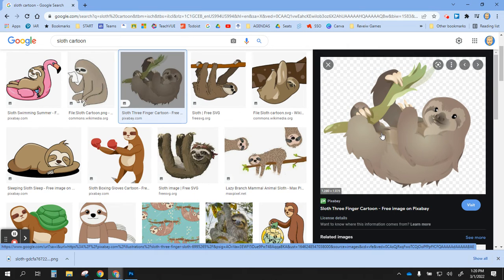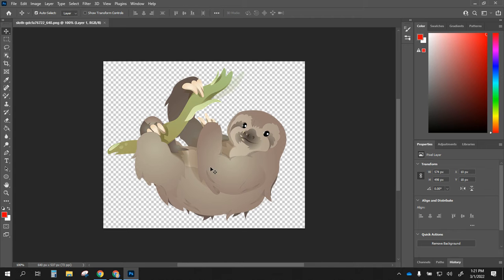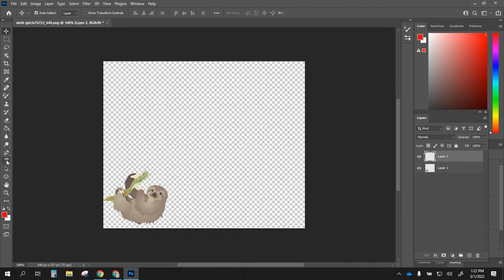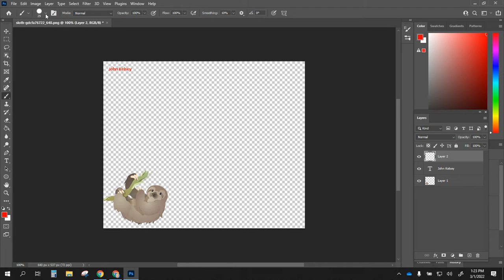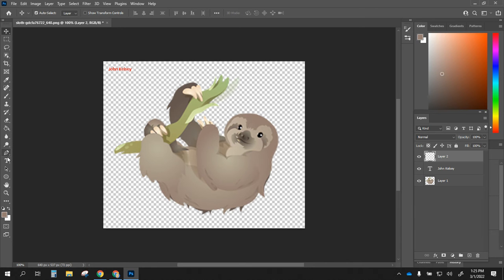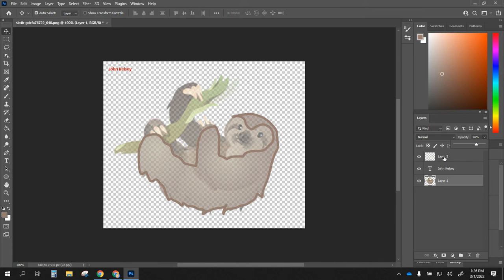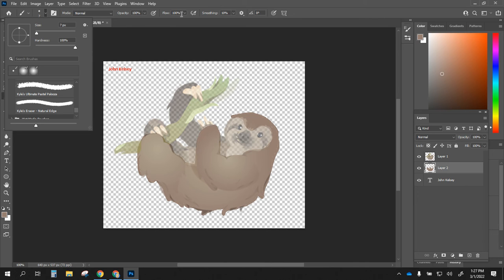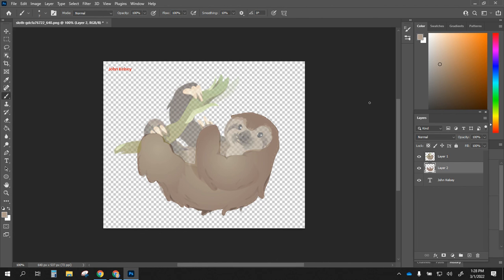Cartoon Tracing Activity - Photoshop 2021